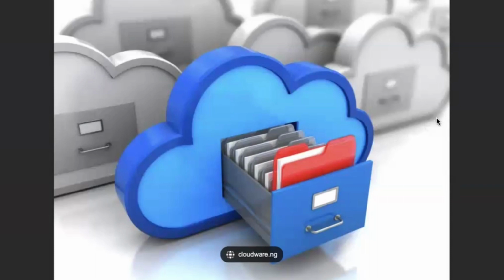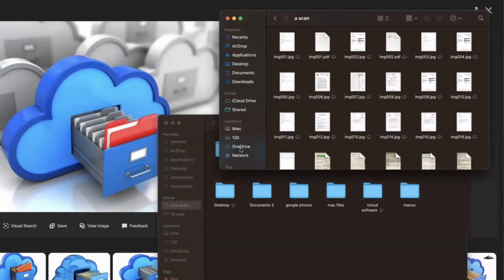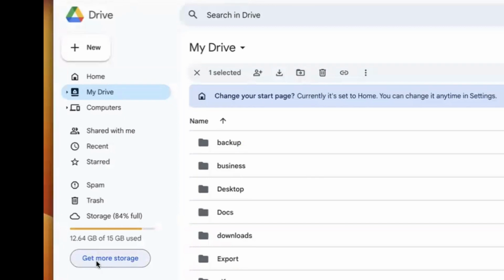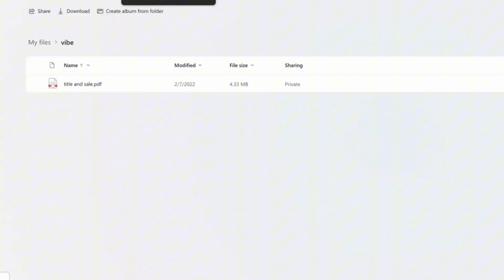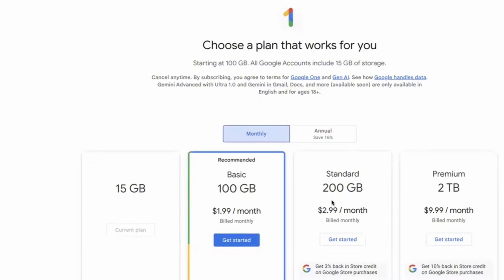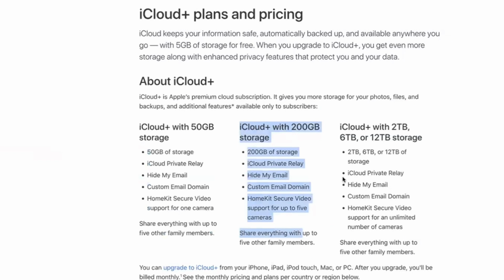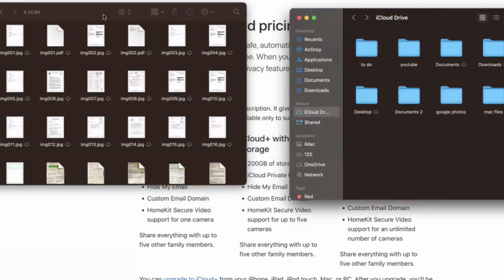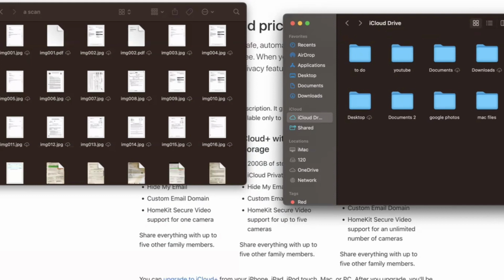iMac vs PC User Part 1 - Cloud Storage budget Windows onedrive icloud google apple imac review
This is part one in a series of videos that will explore what happens when a full time PC user is forced to convert to mac for work purposes.

Episode 1 - We discuss which storage solution is best for a PC user if they are not fully ready to commit to a 100% icloud experience.

Episode 2 - Installing Windows on the iMac